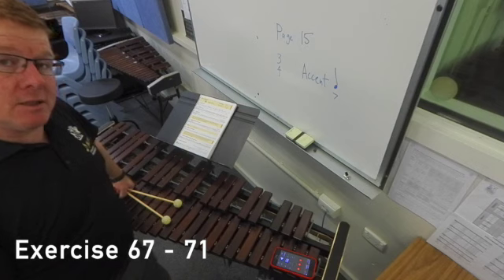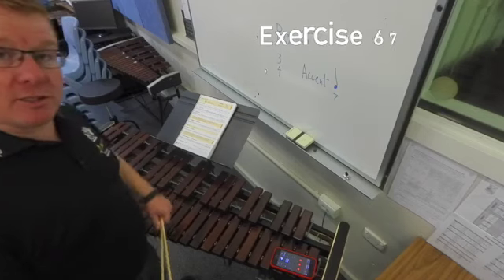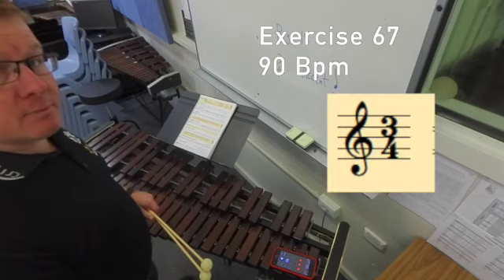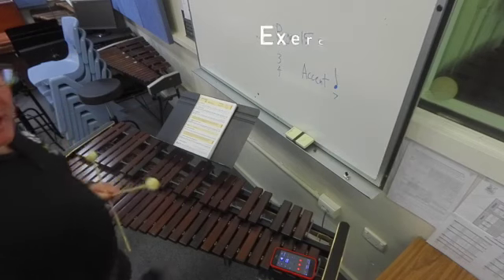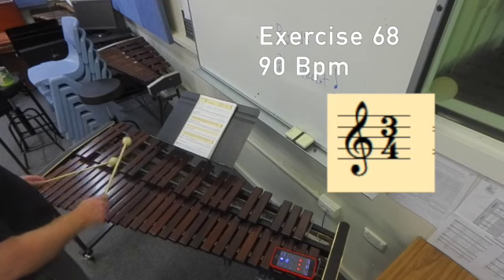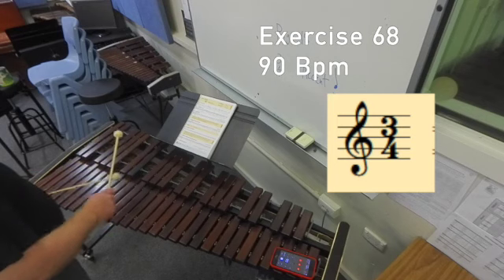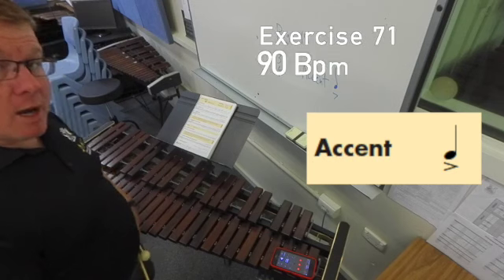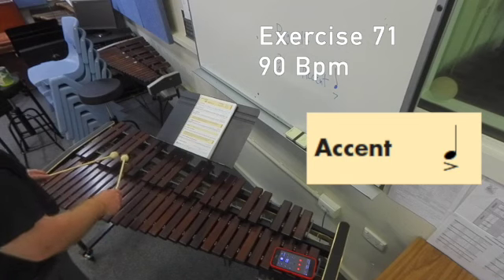Mr Percussion EE Ex 67 - 71 Mallets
Mr Percussion EE Exercise 67 - 71 Mallet Percussion.

Learn to play percussion techniques while seeing it in action. Play along to develop your technique and pulse.

This video is for educational use only and not for endorsement, sponsorship, promotional or financial gain.